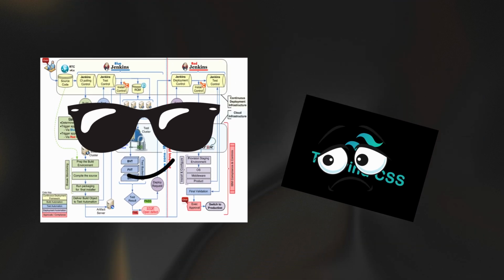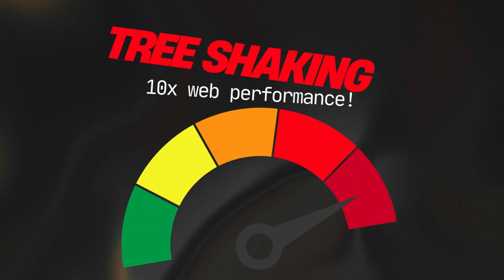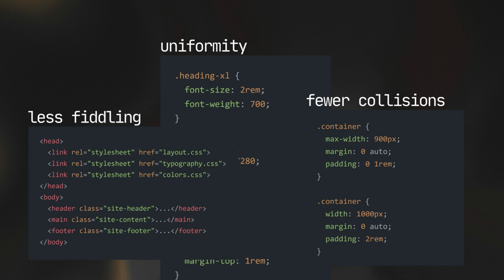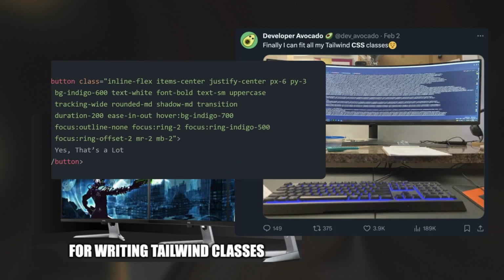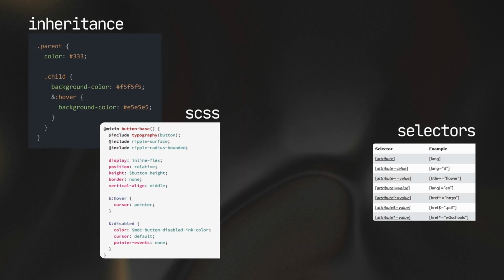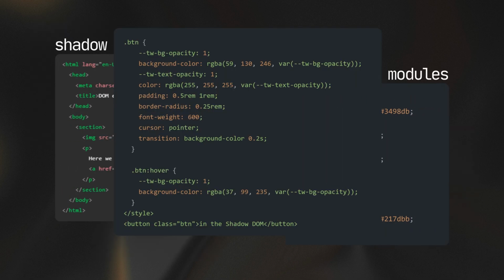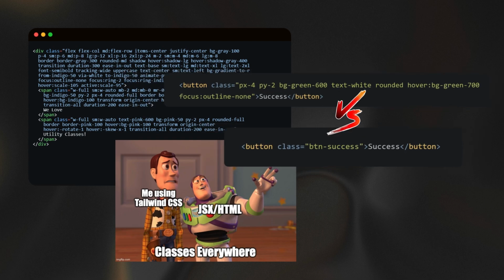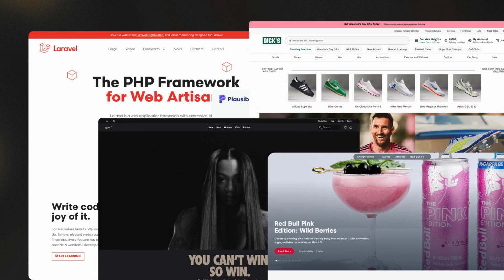If Tailwind is so good, why don't people use it?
Tailwind CSS is great in the right UI and developer context. But there are some glaring issues with this 'utility-first CSS framework', so let's talk about it.

0:00 tailwind can be good
0:52 but there are some trade offs